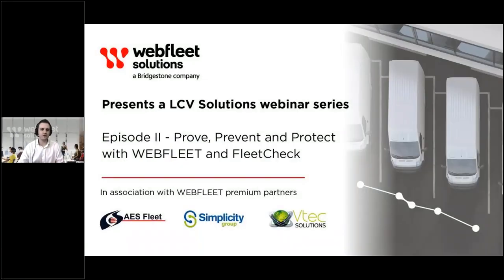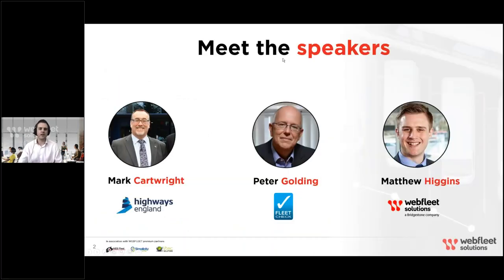LCV Solutions – Prove, Prevent and Protect - Episode II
Welcome to the Winter/Spring LCV Solutions webinar series from Webfleet Solutions. We’ve partnered up with leading WEBFLEET software/hardware integration providers and premium channel partners to explore maximising the operational efficiency of your Vans in 2021 and beyond.

𝐄𝐩𝐢𝐬𝐨𝐝𝐞 𝟐: 𝐏𝐫𝐨𝐯𝐞, 𝐏𝐫𝐞𝐯𝐞𝐧𝐭 𝐚𝐧𝐝 𝐏𝐫𝐨𝐭𝐞𝐜𝐭 𝐰𝐢𝐭𝐡 𝐖𝐄𝐁𝐅𝐋𝐄𝐄𝐓 𝐚𝐧𝐝 𝐅𝐥𝐞𝐞𝐭𝐂𝐡𝐞𝐜𝐤
In this second edition we are joined by the esteemed head of commercial vehicle incident prevention at Highways England - Mark Cartwright and vehicle compliance and fleet data safety consultant - Peter Golding (FleetCheck). The session is hosted by Webfleet Solutions resident telematics expert Matthew Higgins.

𝐊𝐞𝐲 𝐋𝐞𝐚𝐫𝐧𝐢𝐧𝐠𝐬:
➤ Join Mark Cartwright as he explores the role that Highways England has to play in ensuring safety is high on the agenda for businesses of all sizes operating vans. Discover the implications and knock-on-effect that poor van safety standards can have on nationwide infrastructure.
➤ Peter Golding (FleetCheck) examines the importance that ‘connected’ vehicle technology has in achieving high levels of van compliance and safety, including the small steps that SMEs can take to achieve the ‘ideal operator status’.
➤ Matthew Higgins (Webfleet Solutions) closes the session by examining how integrated technology-driven solutions that ‘talk’ with each other can simplify the workload for any business running LCVs, allowing them to focus on improving operational efficiencies and customer service levels.

𝐓𝐡𝐞 𝐩𝐚𝐧𝐞𝐥 𝐰𝐢𝐥𝐥 𝐚𝐥𝐬𝐨 𝐜𝐨𝐥𝐥𝐞𝐜𝐭𝐢𝐯𝐞𝐥𝐲 𝐝𝐢𝐬𝐜𝐮𝐬𝐬
▪️ How to stay legal and avoid penalties ▪️ Learn the risks and legal obligations of running any number of LCV’s ▪️ Understand what’s expected of you/your company/your drivers ▪️ Tips on how to fulfil your management obligations ▪️ Going digital to save on administration time ▪️ How to streamline all your vehicle, driver and compliance data all in one place, allowing you to focus on customers and business operations.